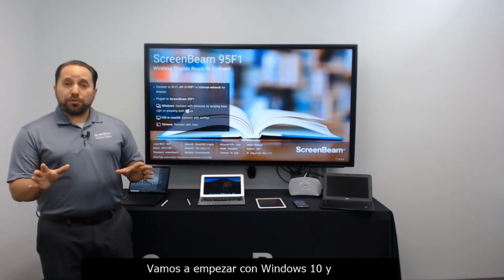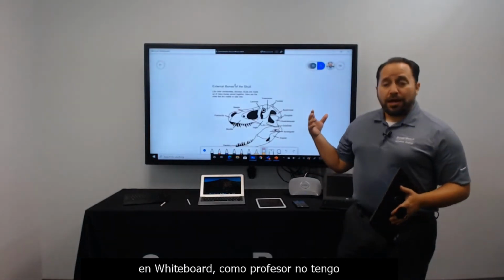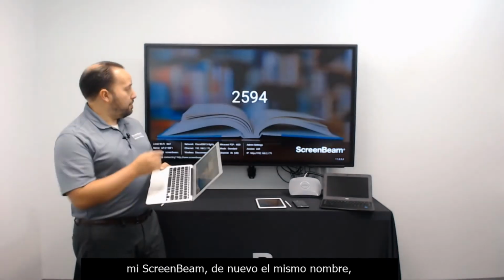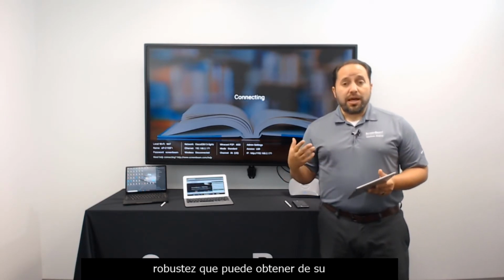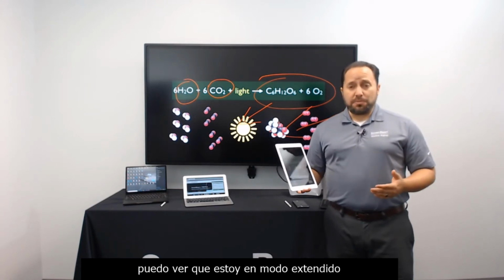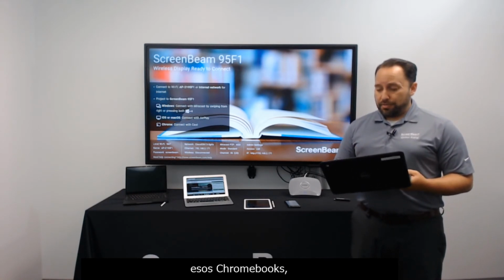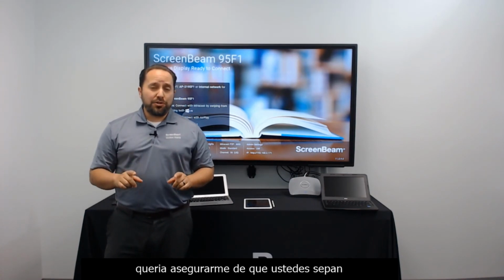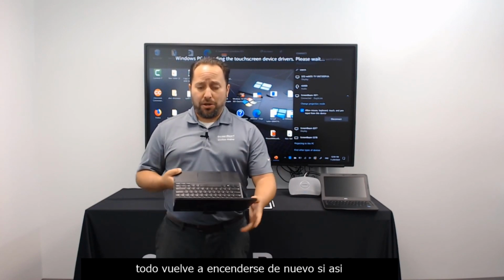ScreenBeam 1000EDU Breve Demostracion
Este video es una demostracion de como conectarse al ScreenBeam 1000EDU desde Windows, MacOS, iOS, Android y Chromebooks; dispositivos comunes en el entorno de educacion. Tambien se demuestra la carteleria digital.